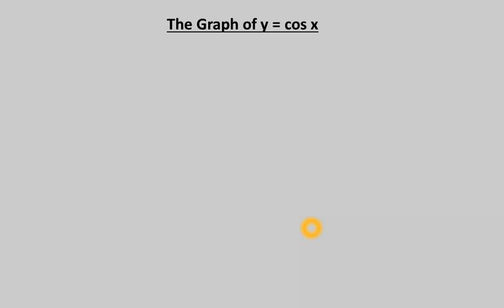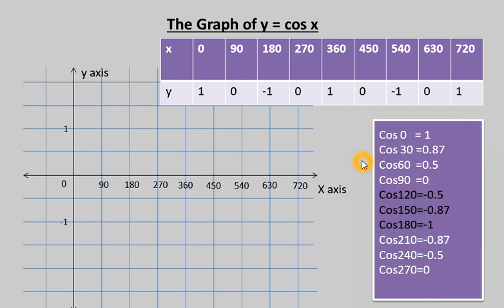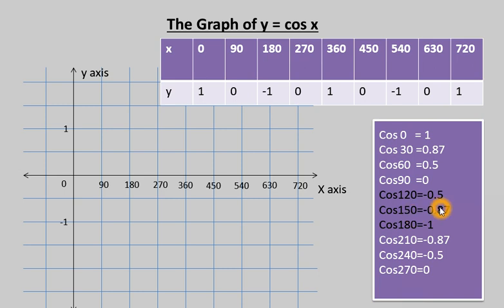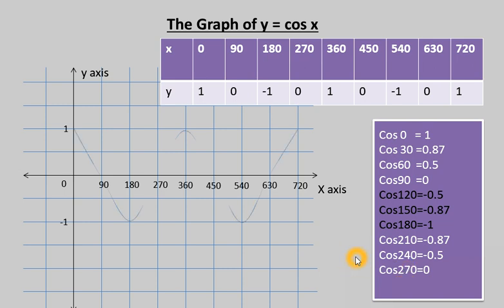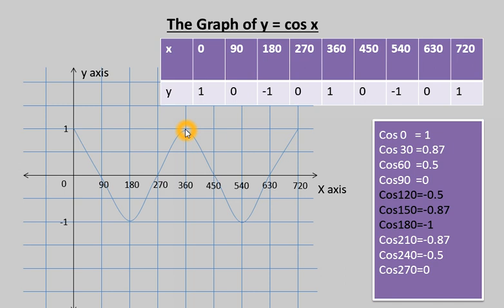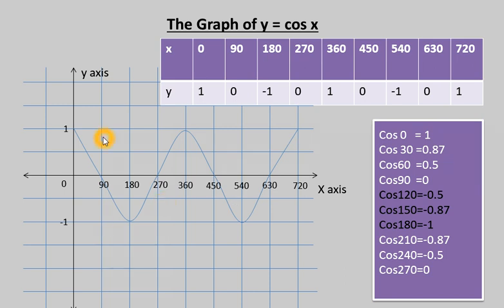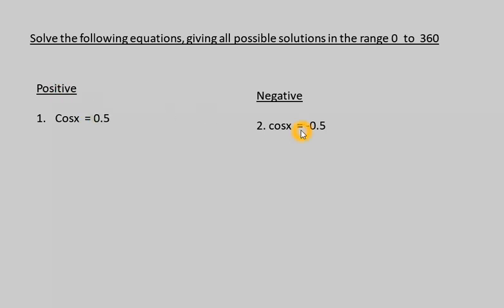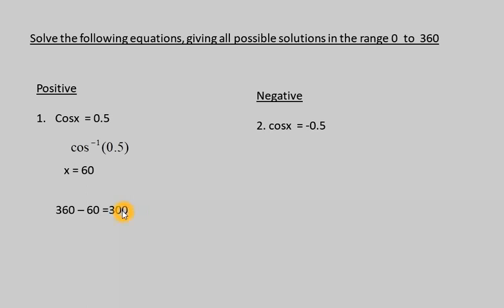The graph of y = cosx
IGCSE Mathematics